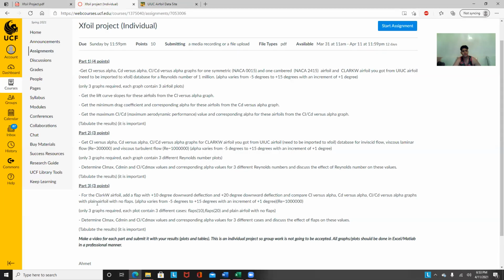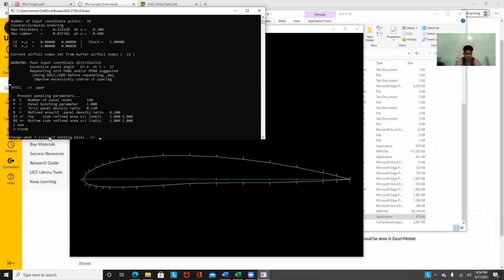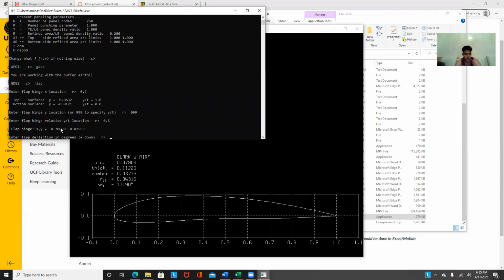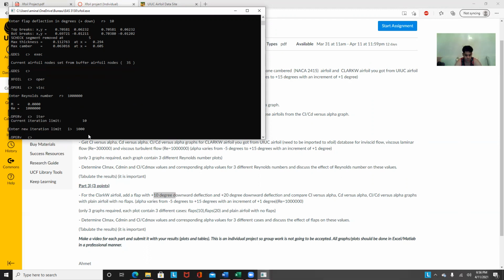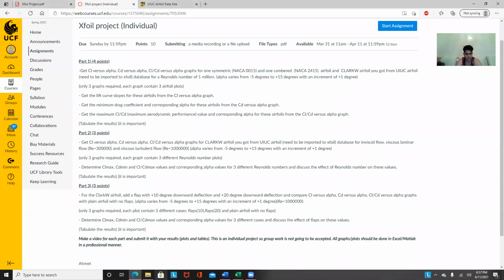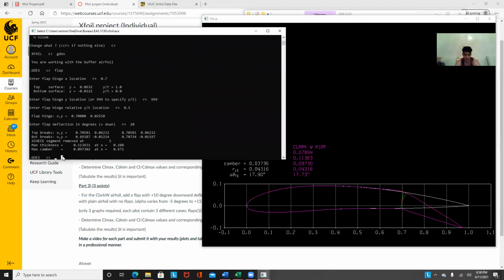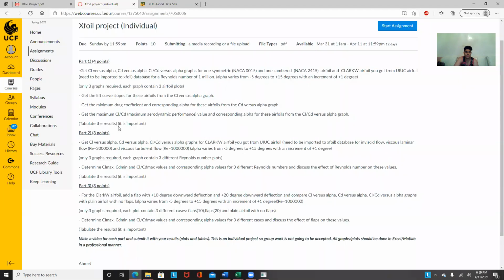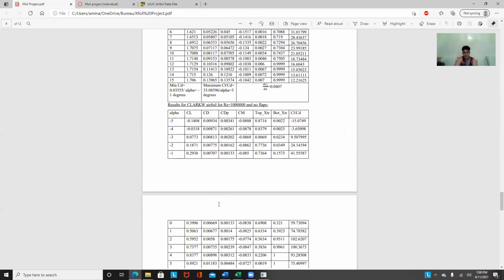Part 3 Xfoil project